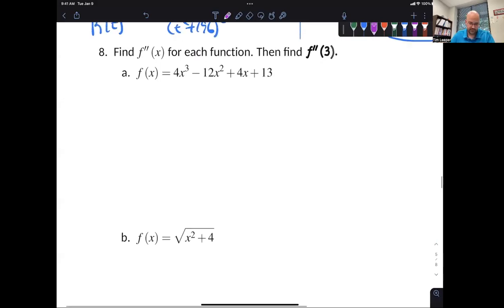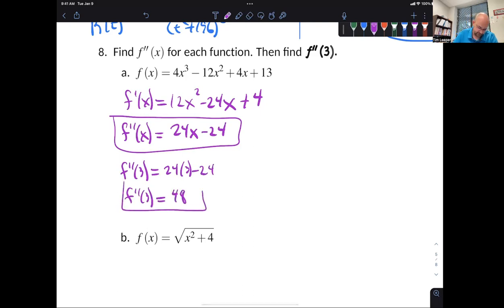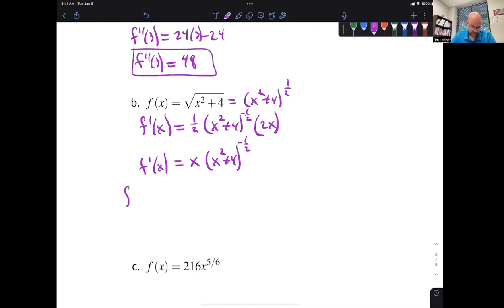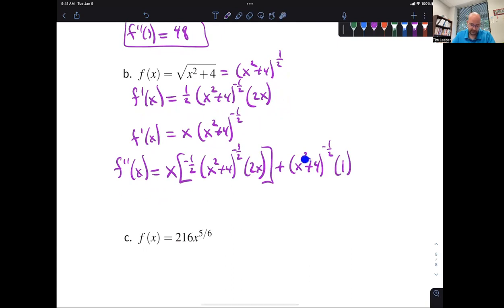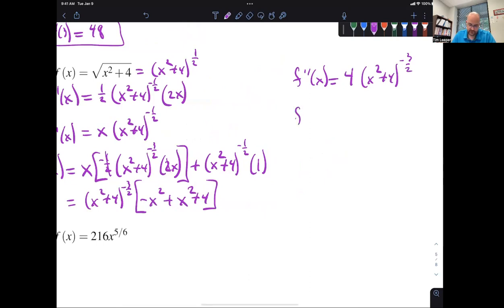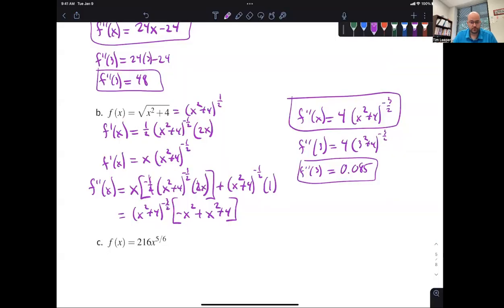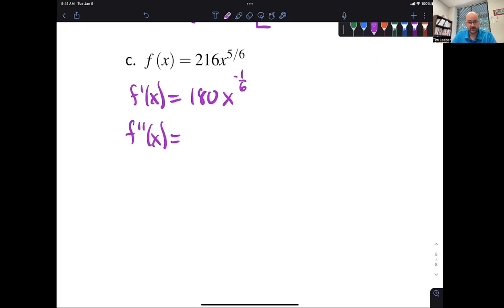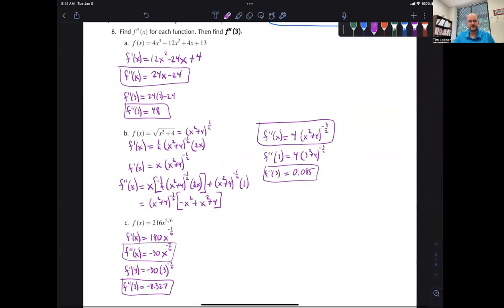1325 SP2023 Ex3 Review Q8